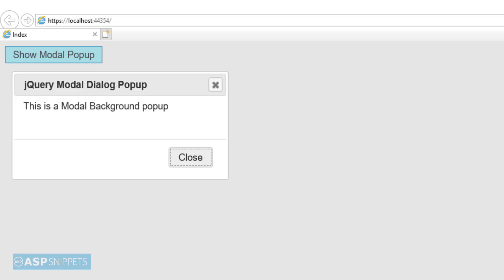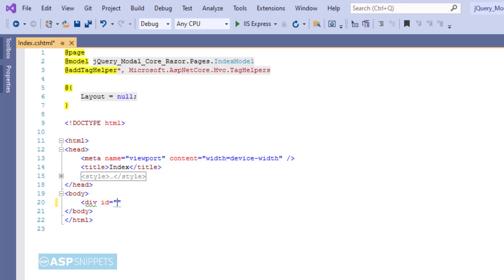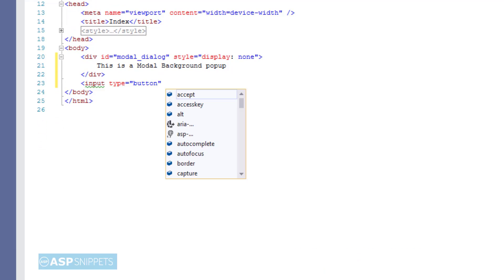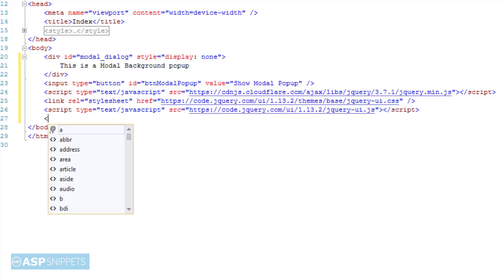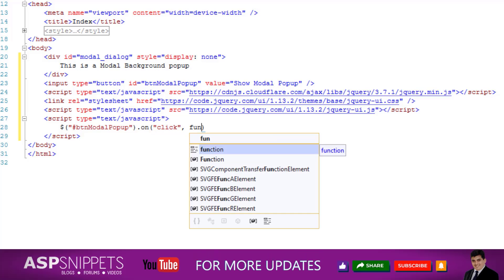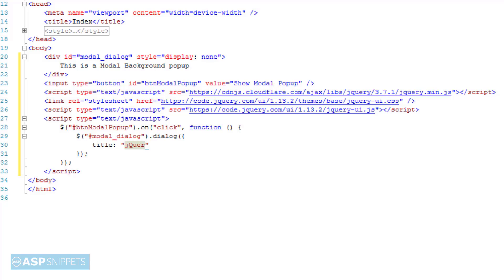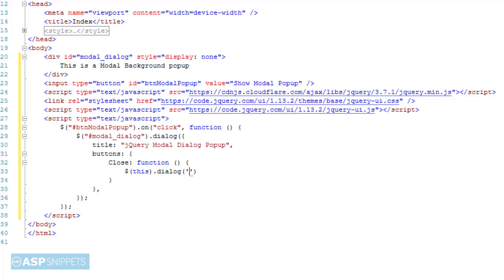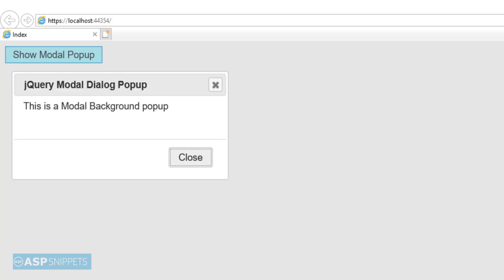Using jQuery Modal Popup in ASP.Net Core Razor Pages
Here Mudassar Khan has explained how to create Modal Popup windows using jQuery UI Dialog in ASP.Net Core Razor Pages.

Chapters:
00:00 Introduction
00:14 Adding Div for Modal Popup
00:40 Inheriting Script files
00:56 Implementing jQuery Modal Popup plugin
01:26 Adding Button to jQuery Modal Popup
01:55 Demo